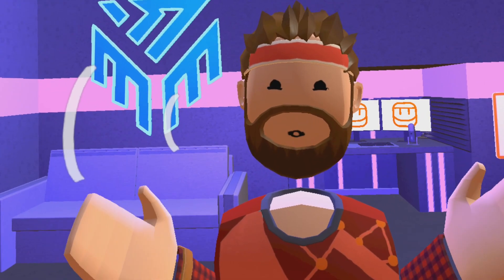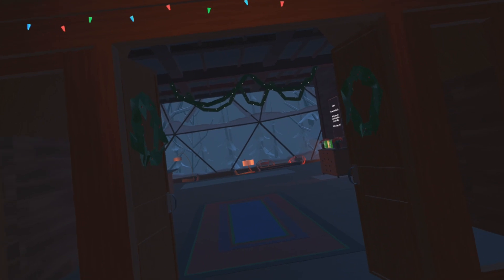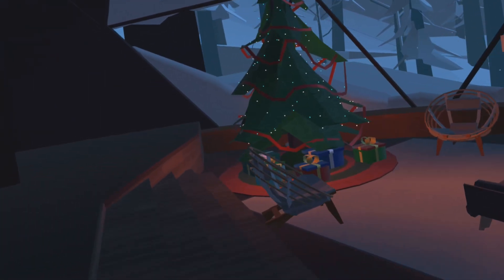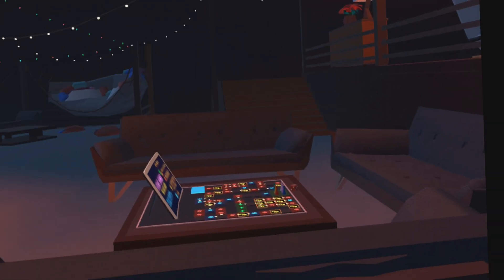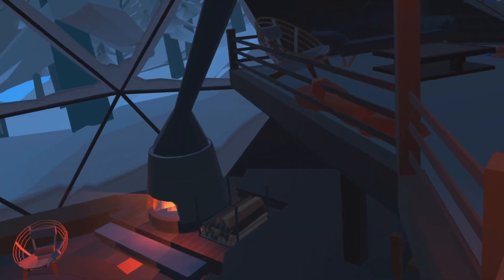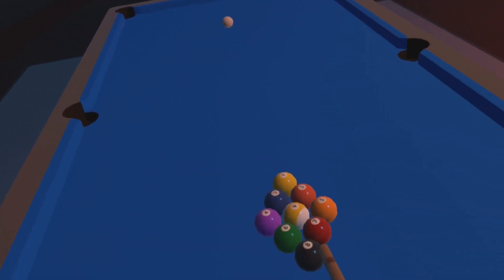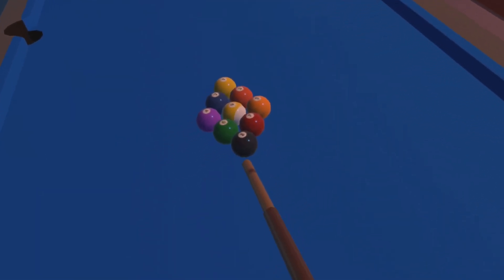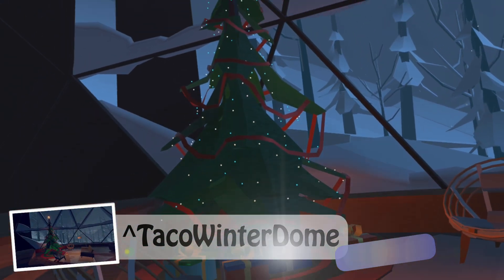TACO Winterdome (Rec Room)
A room perfect for the holidays. Enjoy this contemporary geodome tucked into a snowy forest. (Created: 2019)